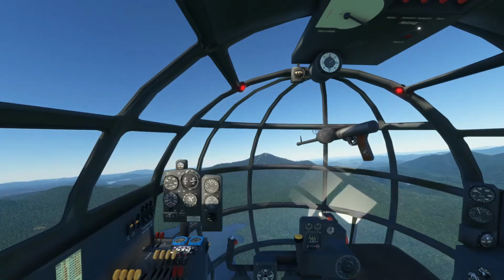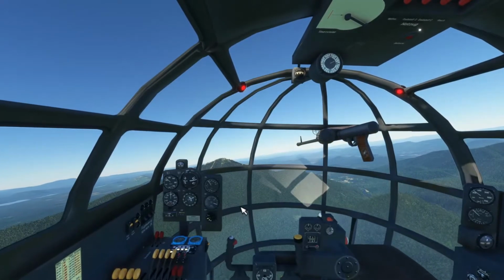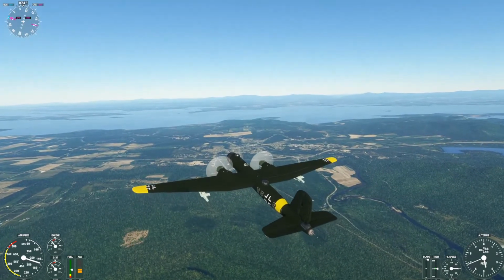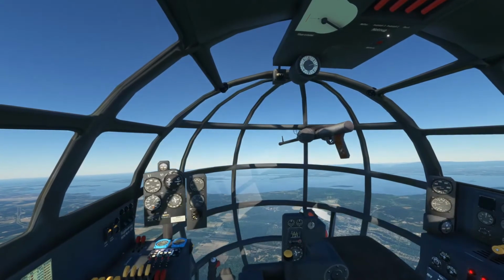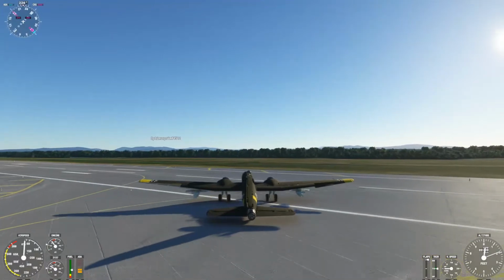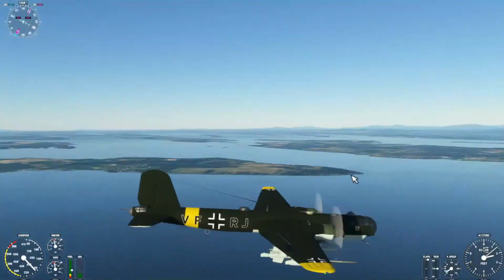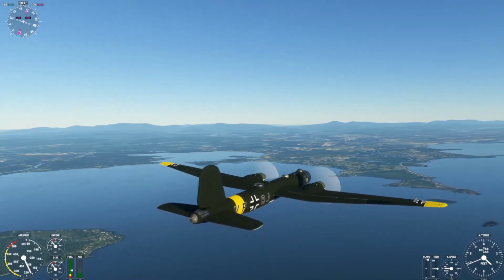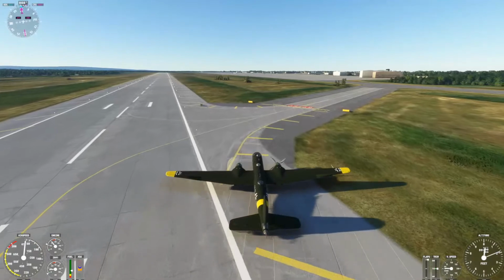First Flight - Heinkel He 177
Intro by Tom MacDonald Preformed by @GeniusJames

Discord Music by Karl Casey @ White Bat Audio